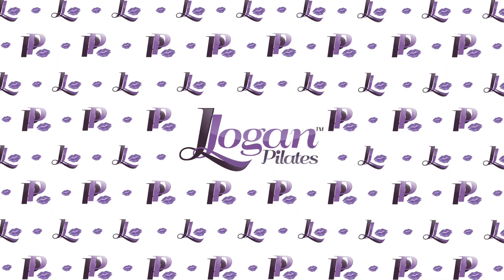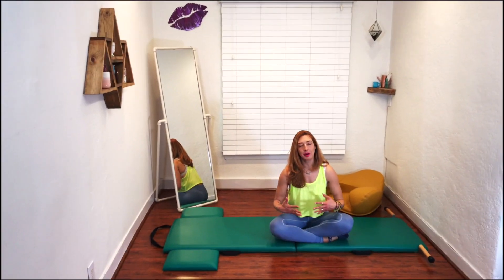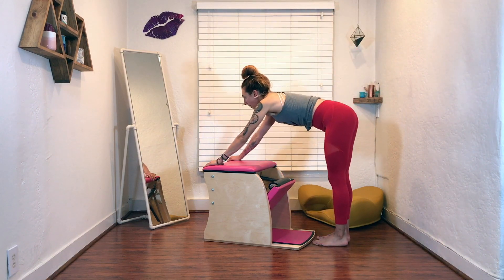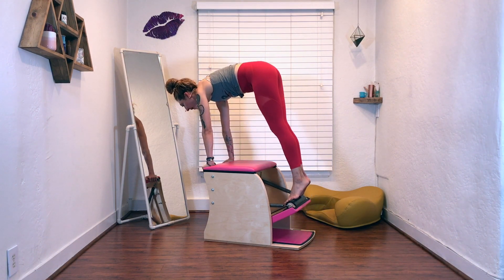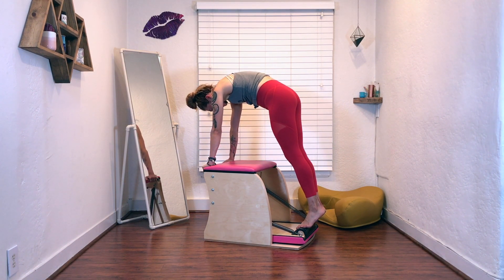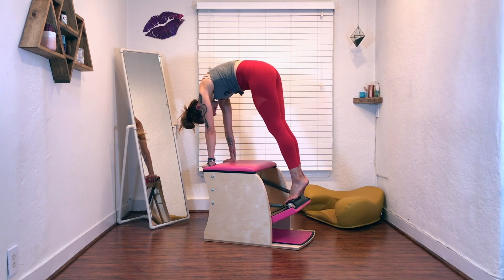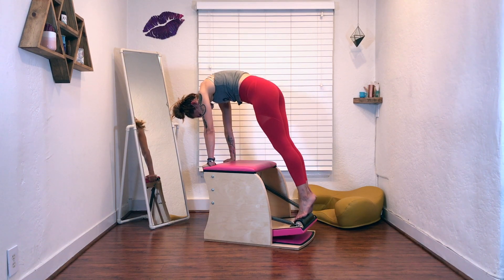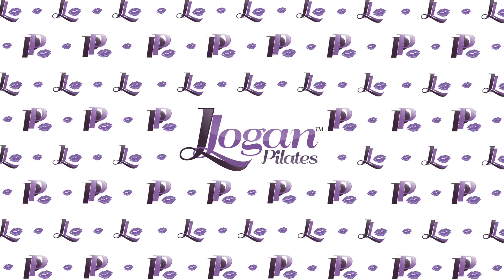Pull Ups on the Wunda Chair | Online Pilates Classes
The Wunda Chair was one of the first pieces of home gym equipment. While it looks like a simple apparatus, the options are endless. You can sit on it, lay on it, stand on it, be on the floor or on your side. And it really does help you with your entire Pilates practice. The Pull Up on the WundaChair is one of my absolute favorites because it will teach you the down reach you need in every Pilates exercise. Plus, it's super fun to do! You'll feel like a gymnast. And, if it gets easy then you just take off a spring or a limb.
Click the link above for additional tips on this PilatesPullUps exercise.

0:00 - 1:25 Introducing Pull Ups on the Wunda Chair
1:25 - 2:44 How to Pull Ups on the Wunda Chair
2:44 - 4:15 Summing up Pull Ups on the Wunda Chair